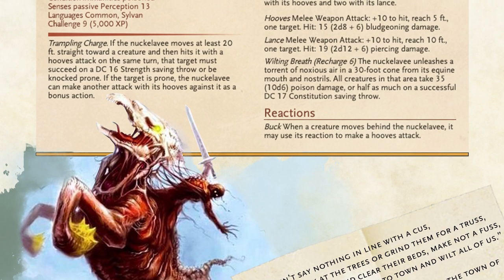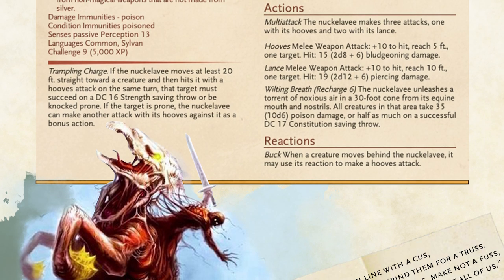The Skinless Horror - NUCKELAVEE - Dungeons & Dragons [D&D] - Monster of the Week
This week, we take a look at the Orcadian cryptid, the nuckelavee! This skinless horse and rider are bound at the waist and back. however that isn't even the most grotesque bit about this big guy.